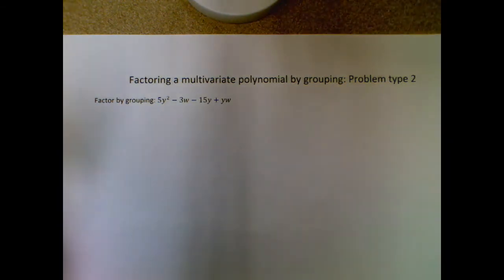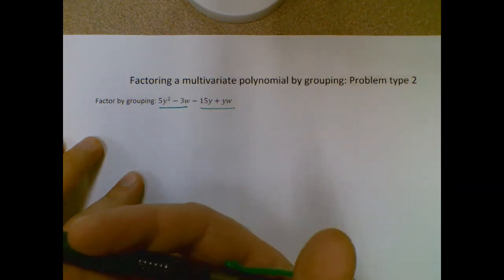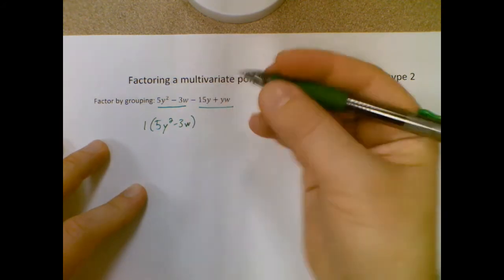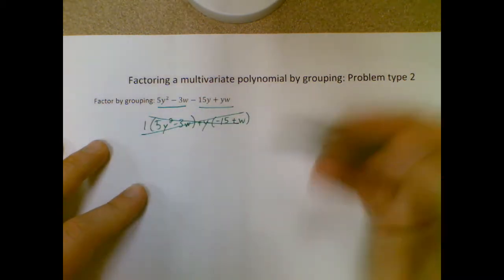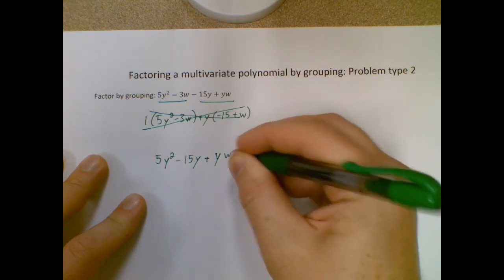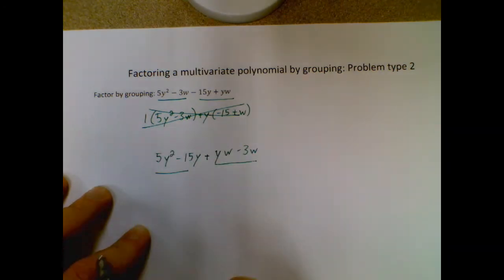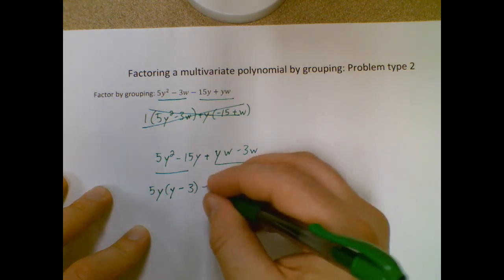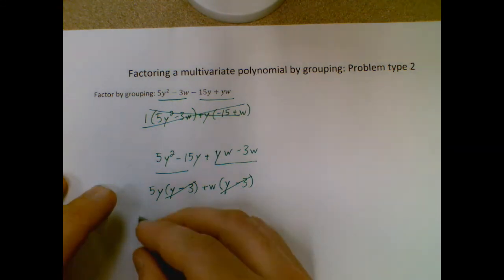Algebra 1 - Factoring a multivariate polynomial by grouping: Problem type 2